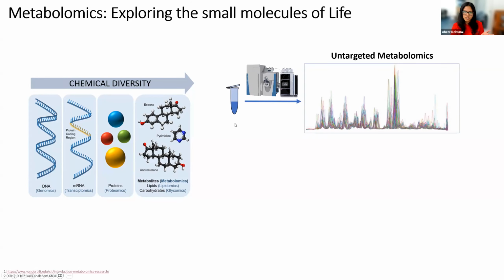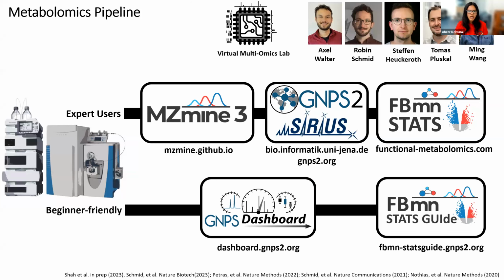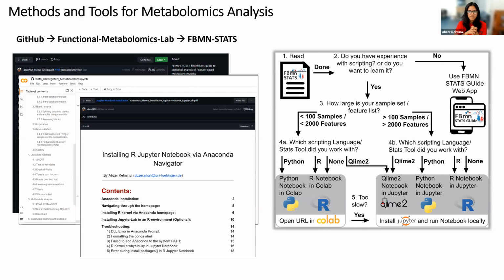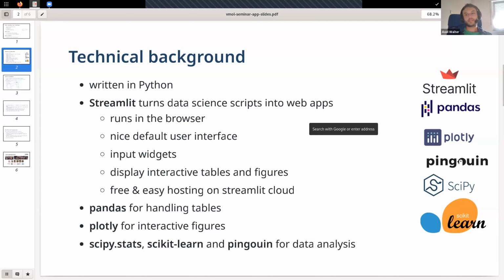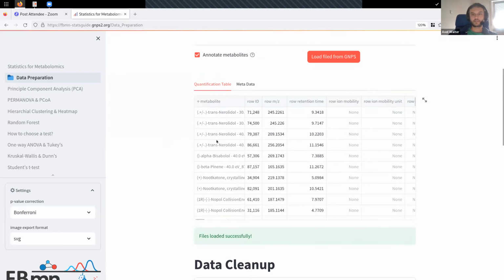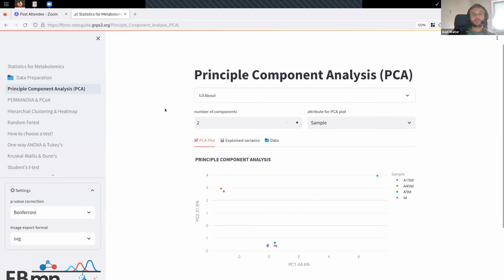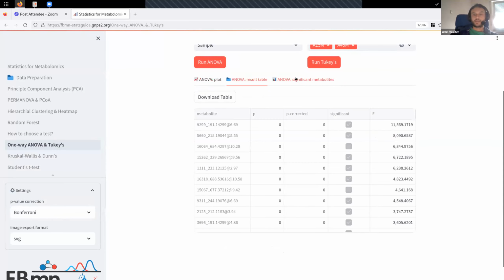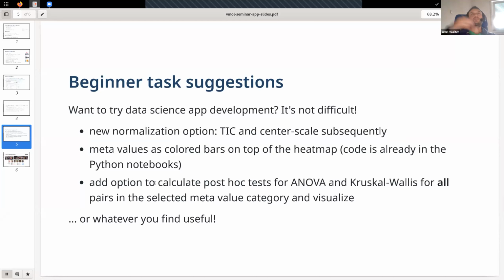VMOL Seminar #2 - FBMN-STATS (Abzer Pakkir Shah & Axel Walter)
Seminar Description:
As the seminar will be very user focused, the content will only be set for the first lectures and will then evolve based on the participants interest. The idea is hereby that we will have guest lectures from experts in the field (e.g. mass spec software developers) as well as participants of the seminar who want to highlight their own data acquisition and data analysis approaches. That said, the seminar shall serve as a dynamic platform to teach and exchange ideas and concepts in  mass spectrometry. The focus is now on advanced mass spectrometry methods and multi-omics data integration.
All software highlighted will be open-source.

Current Organizers:
Allegra Aron and Daniel Petras

Time:
The seminar will be held bi-weekly:
Every other Tuesday at 17:00-18:00 CET

Place:
The seminar will be held remotely through Zoom. The zoom link will be sent via email (you need to sign up through the link below).

Recording:
All seminar sessions will be recorded and uploaded to youtube

Participants:
The seminar will be open to everybody. If you have friends/colleagues who you think could be interested in this, feel free to forward the information. For better exchange of information and announcements, we encourage you to sign up with your email and some background information here: